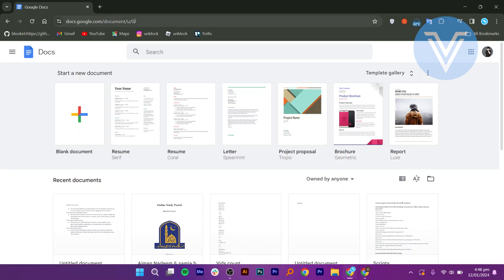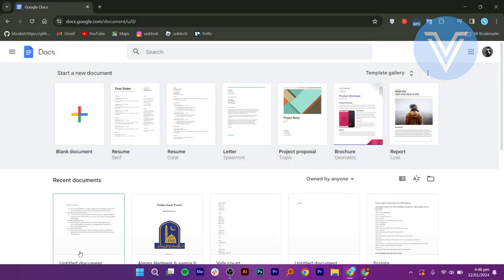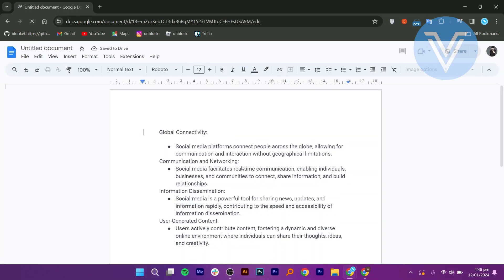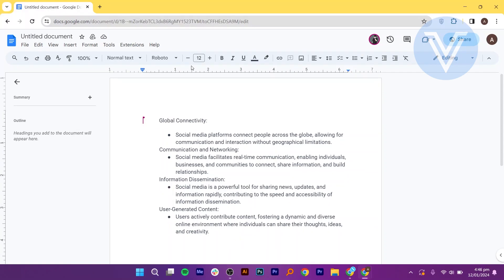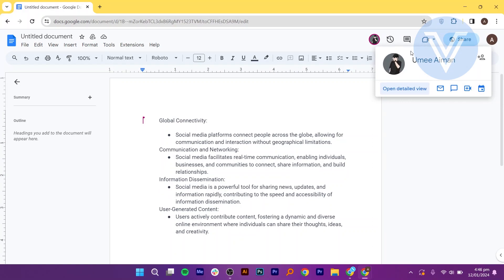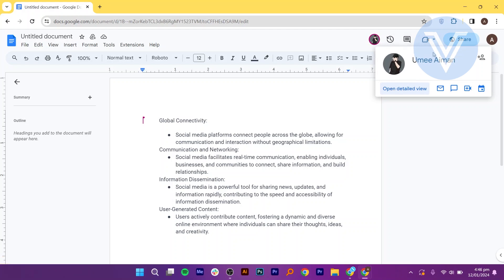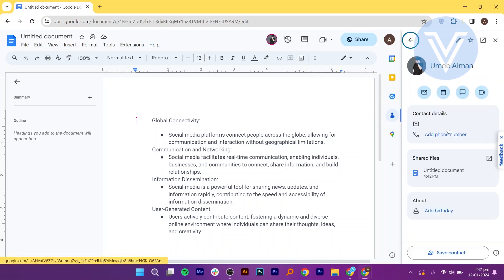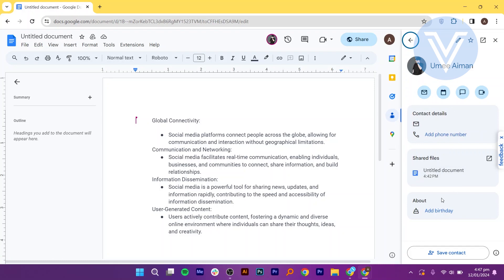How to See View History Google Docs New Way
In this tutorial, we'll guide you through the process of How to See View History Google Docs New Way. We've broken it down into easy-to-follow steps to ensure you get the most out of it. this video is packed with valuable insights you won't want to miss. 🚀.  Make sure to watch until the end for all the key insights.